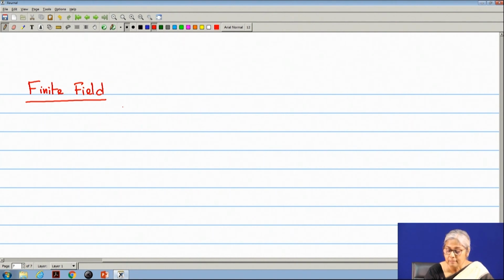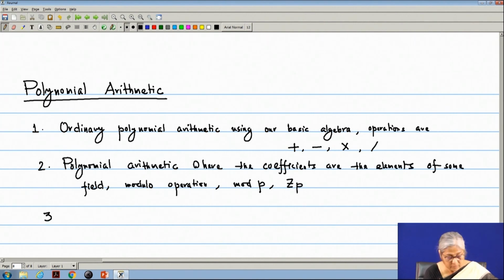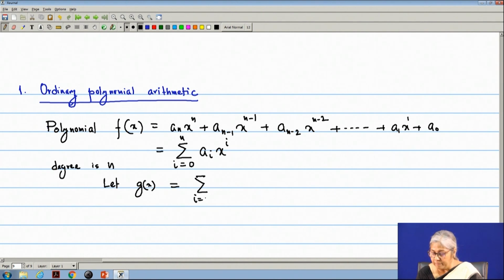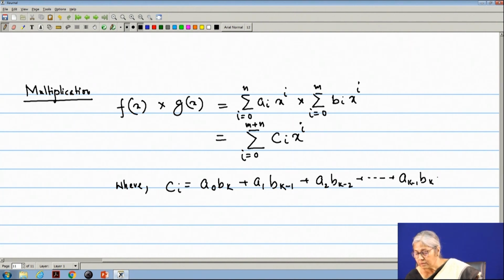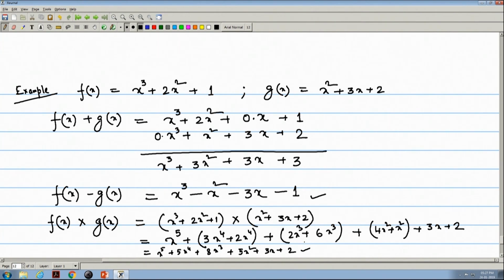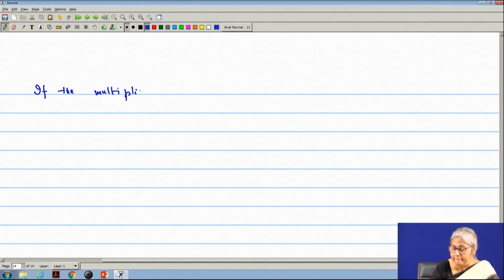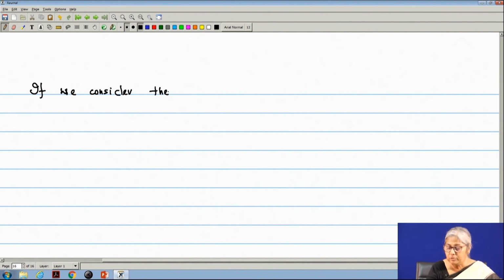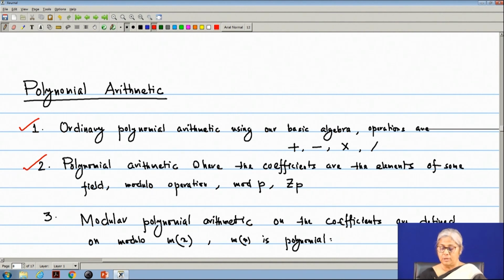Finite Field and Applications(Contd…)